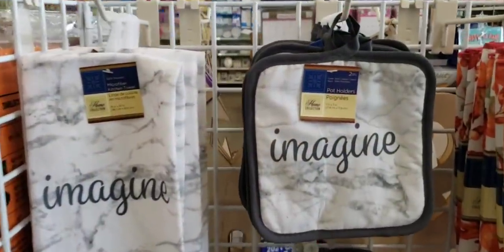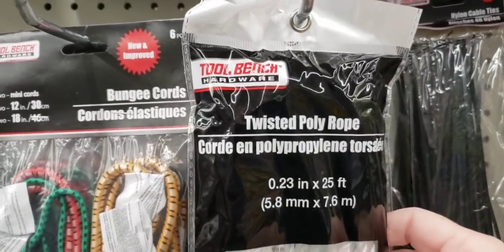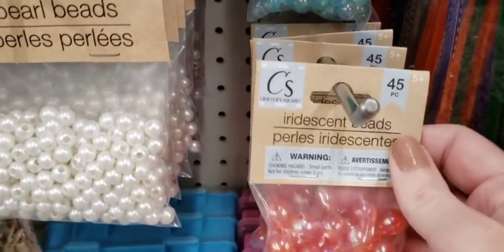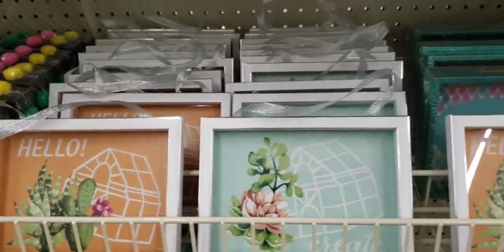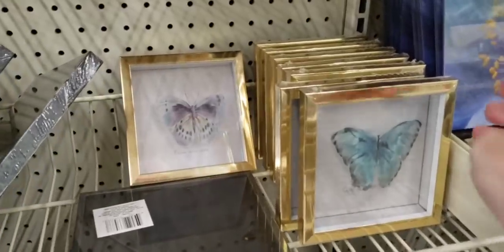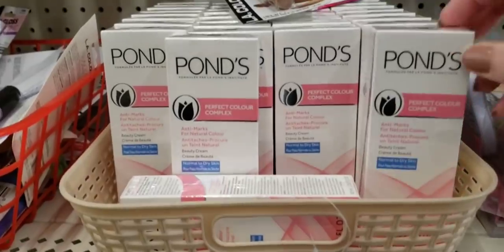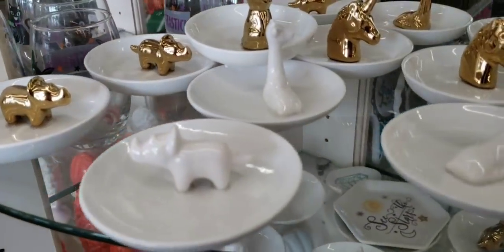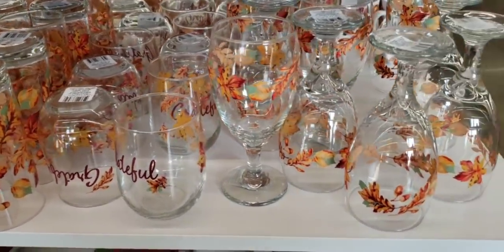Come With Me To My Favorite Dollar Tree | Amazing New Finds| Sept 14